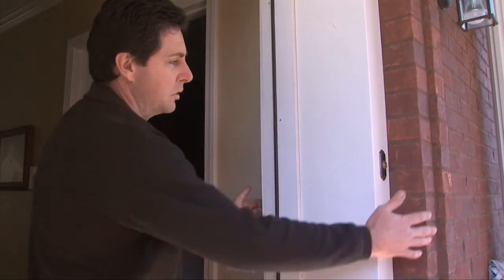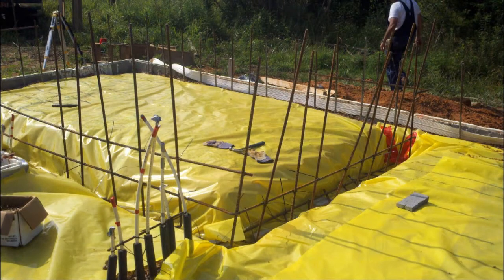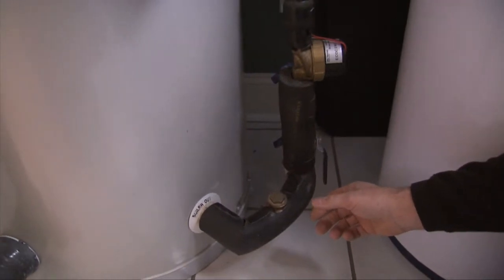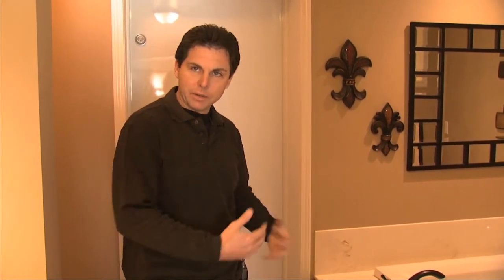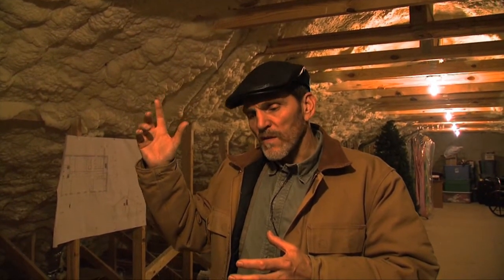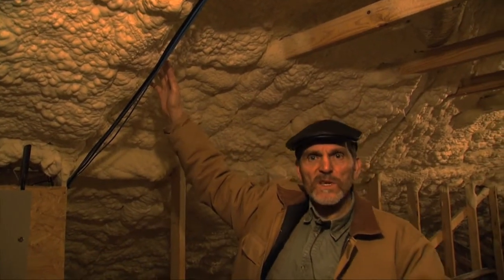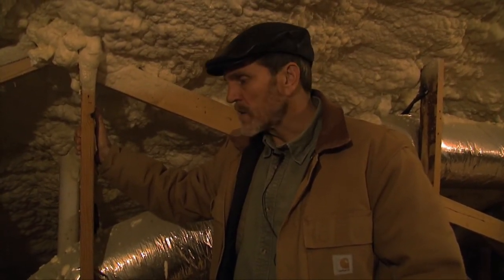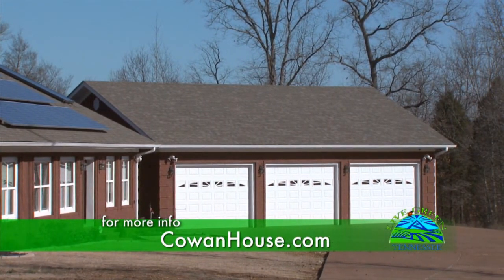Solar Home 3 - West Tennessee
From Live Green Tennessee: Season 6, Episode 8
In this third segment of the Cowan's Net Zero Homes, Live Green Tennessee will finish taking you on a tour with the Cowans & their completely energy efficient homes.  Jeff and Jack Cowan will show you more ways to save energy and save money through the use of an extremely energy efficient water heater, a storm shelter that doubles as a closet and how they keep their homes cool by limiting their use of their cooling system through the use of thick concrete walls.